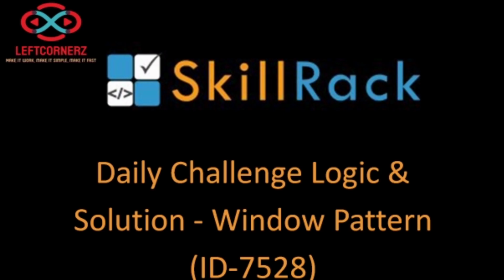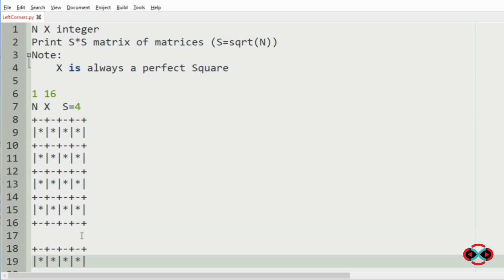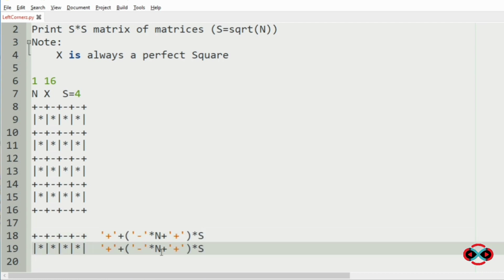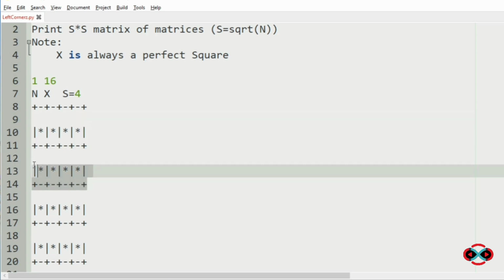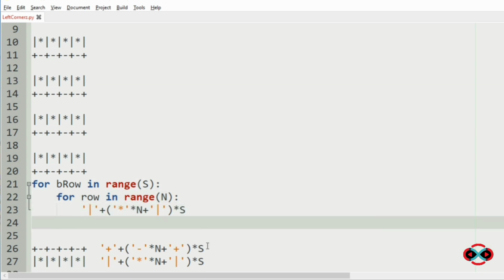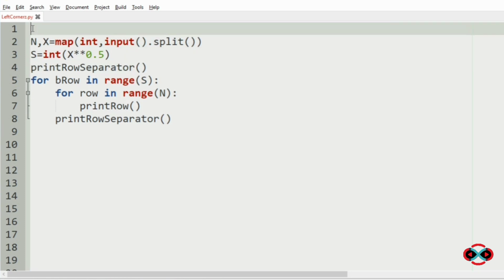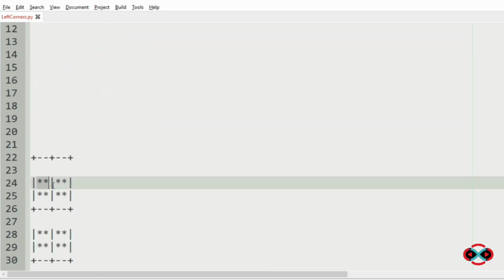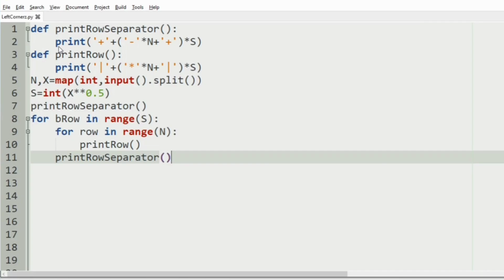skillrack daily challenge logic and solution - window pattern (18-08-2020) [id-7528]